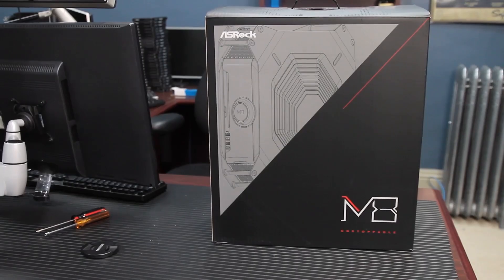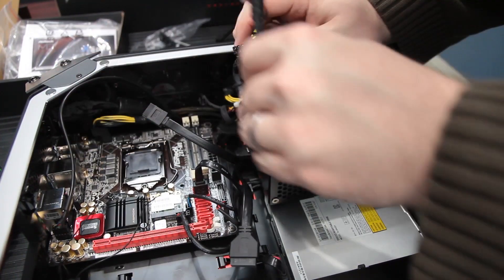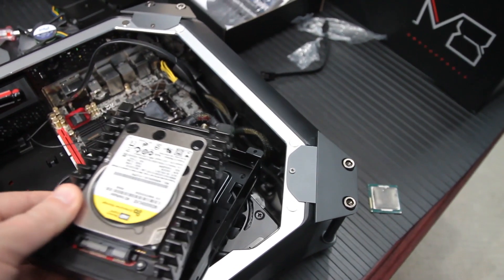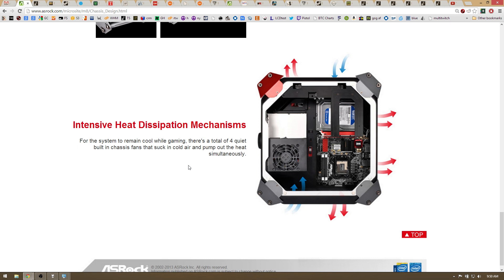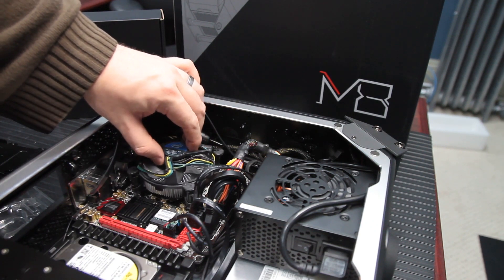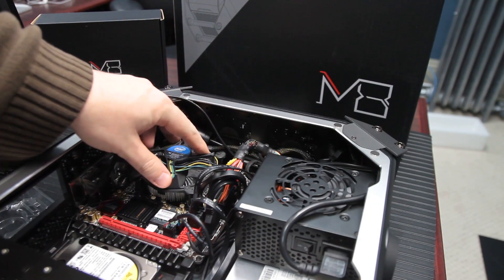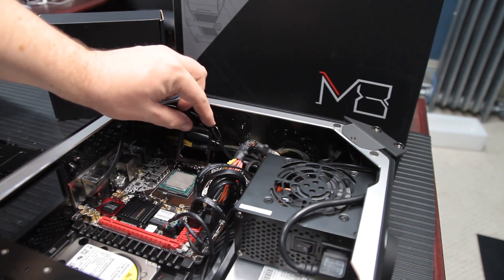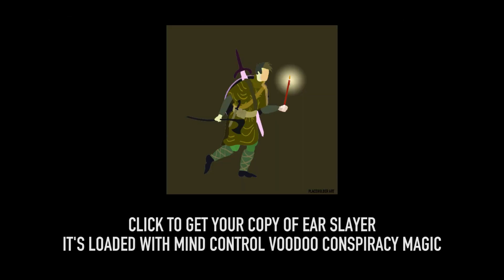ASRock M8 Mini-ITX Build & Overview